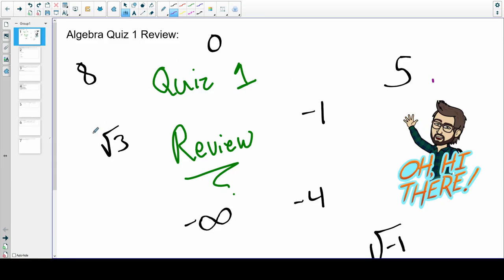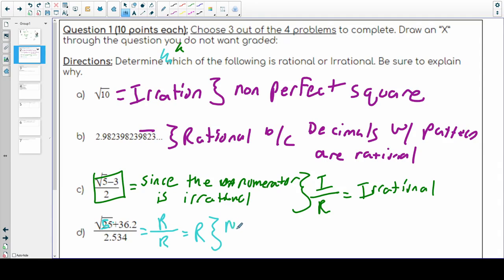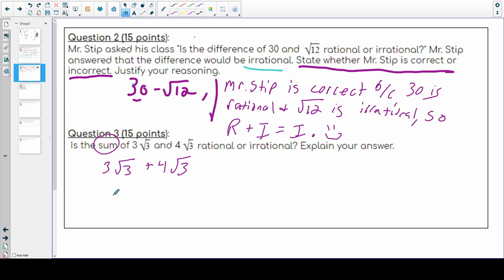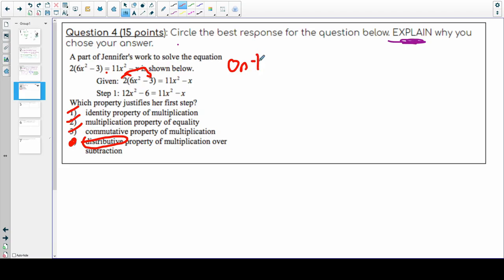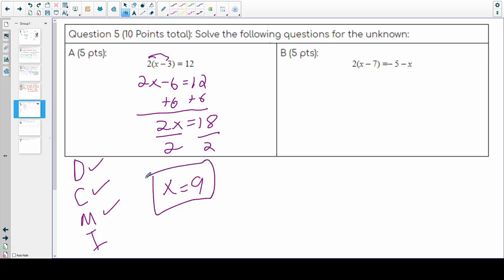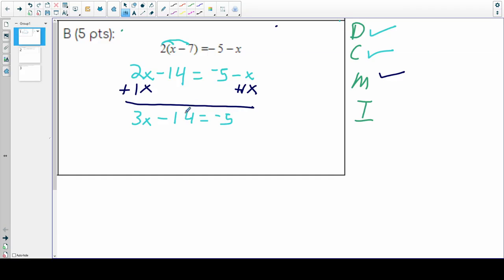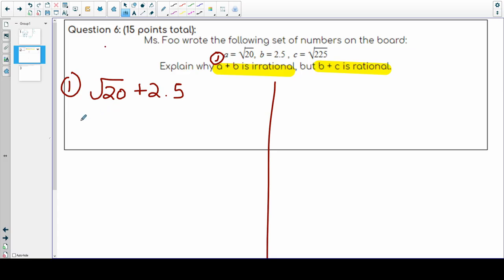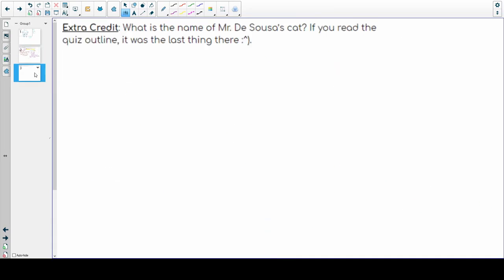Algebra 1 Quiz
In this video, I go over the questions on our first quiz! Please use the time stamps to skips around:

00:15 Question 1
2:56 Question 2
4:16 Question 3
6:20 Question 4
8:03 Question 5A
9:12 Question 5B
12:25 Question 6
15:45 EXTRA CREDIT